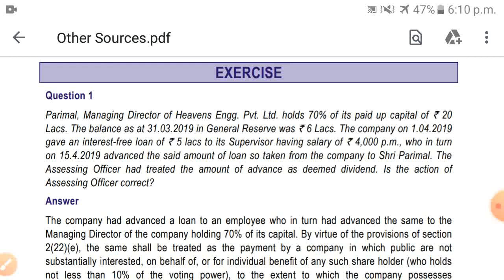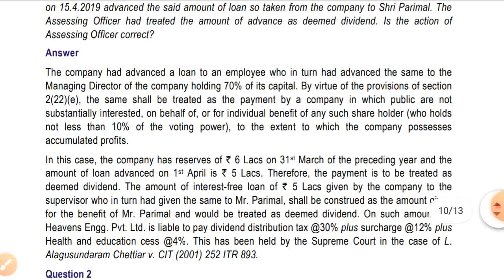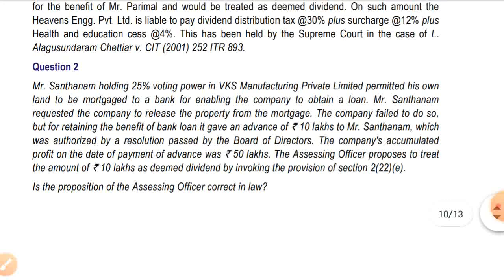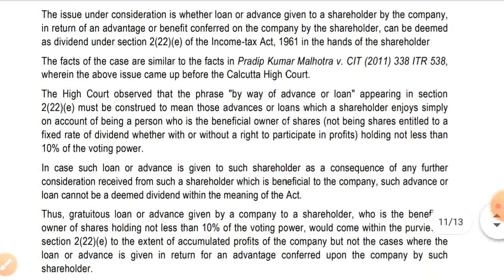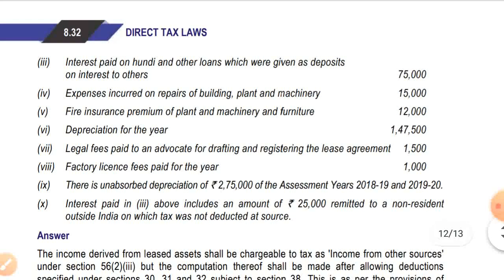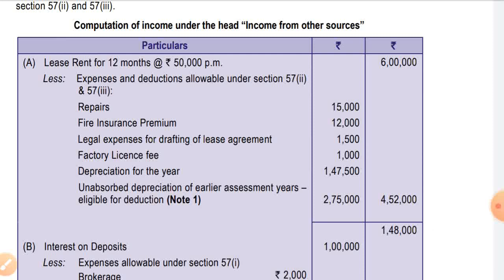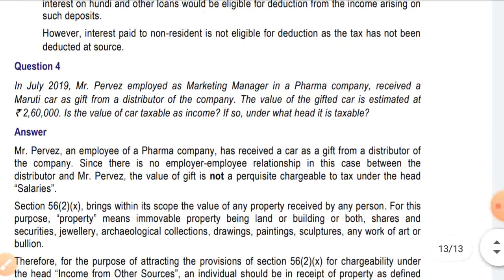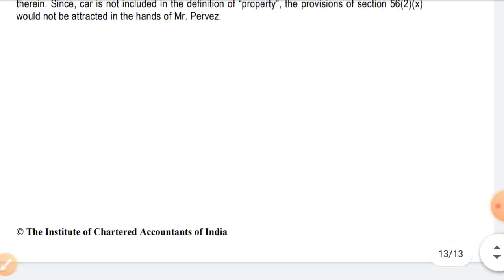CA FINAL DIRECT TAX ICAI STUDY MATERIAL QUESTIONERS ON "IFOS" - PART - 2 FOR NOVEMBER 20 EXAM.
Hi eveyone in this video i have covered ICAI IFOS EXERCISE and the link of the pdf file given below contain Illustration and exercise.
I had covered Illustration in my first video which u can get it from my channel "SUJIT GUPTA EDU HUB".

Here is the link of pdf file

Hope u you all will like the video.